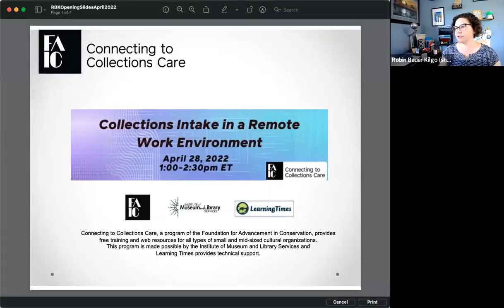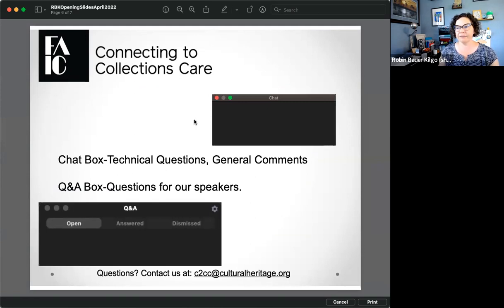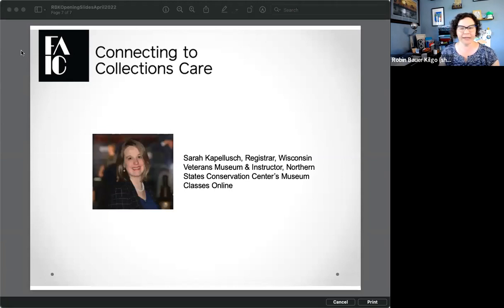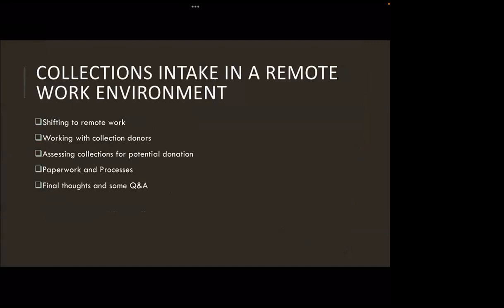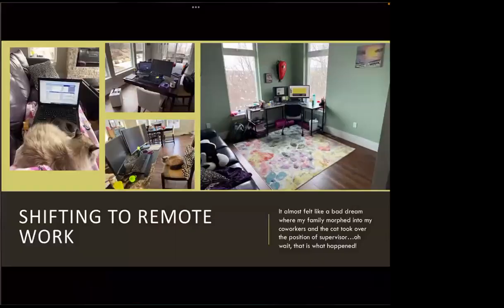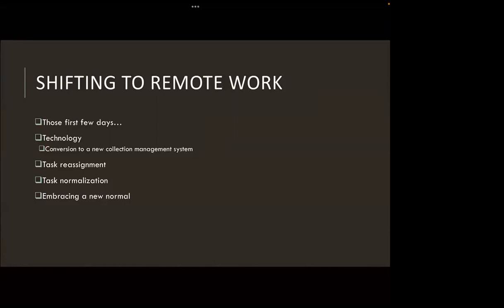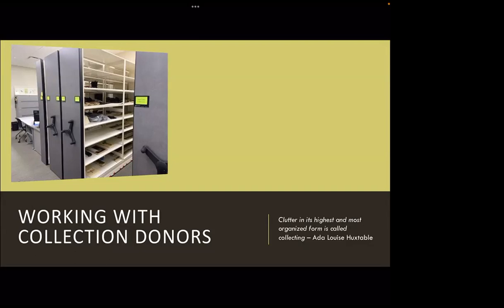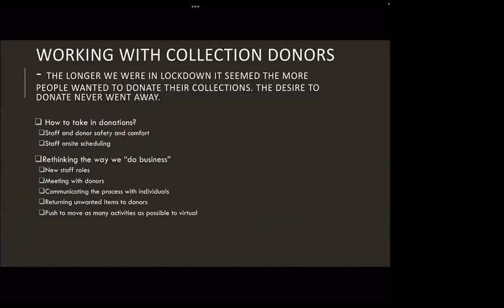C2C Care Collections Intake in a Remote Work Environment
In an increasingly digital and remote landscape, many small and mid-sized cultural institutions have had to drastically change the way they assess collections for possible acquisition and processing. Challenges have ranged from assessing donated born digital objects to donation paperwork looking for a virtual signature. This chat will discuss the changes cultural institutions have seen over the last few years regarding collections and collecting as well as discuss strategies to review collections virtually and to make the intake process efficient through updated forms, digital signatures, remote workspaces, and new ways of working with donors.

Presenter
Sarah Kapellusch is an instructor for the Northern States Conservation Center’s Museum Classes Online where she teaches Legal Issues in Collections Management, Collection Management Databases, and Found in the Collections: Orphans, Old Loans, and Abandoned Property. She is also the Registrar at the Wisconsin Veterans Museum where she is responsible for the administrative oversight of the historical collections. She is past President of the Wisconsin Federation of Museums Board and has served on the AASLH Nomenclature Committee and as an AAM Peer Reviewer.